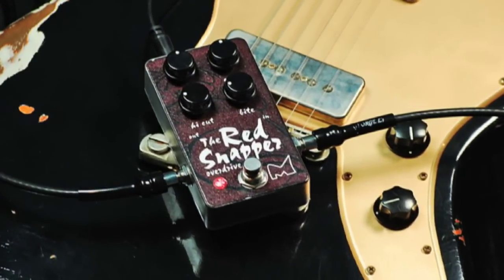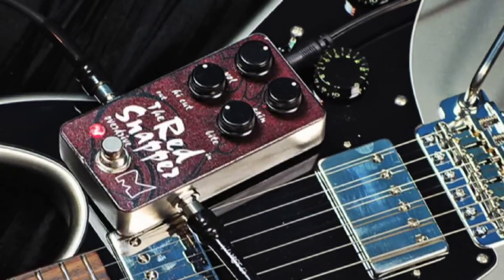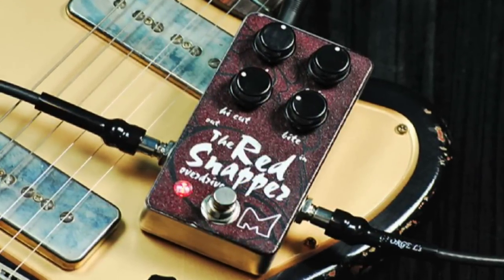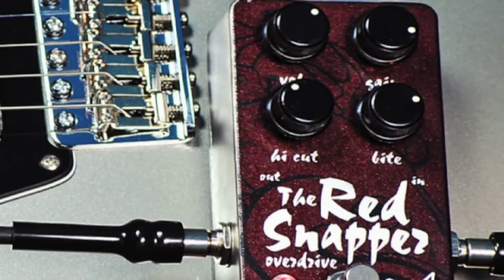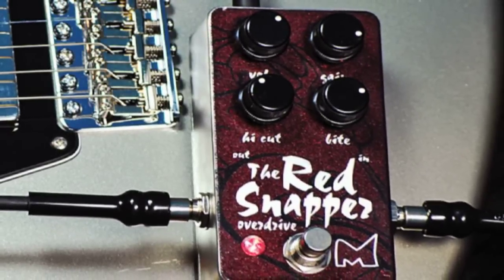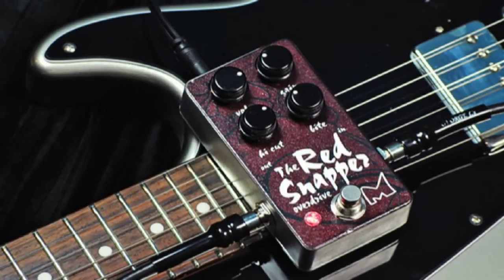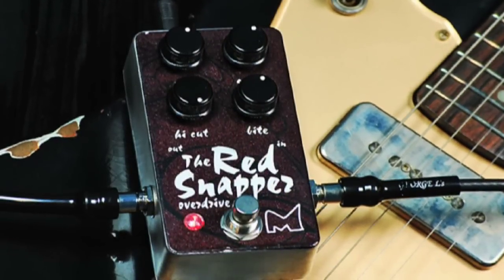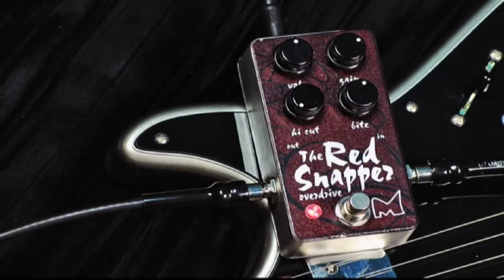Prymaxe Picks: Menatone Red Snapper Overdrive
Welcome to the second edition of Prymaxe Picks! Each week a different staff member of Prymaxe Vintage or a Special Guest will demo a pedal they hold near and dear to them, and explain to you how they use it in their rig!

This week Evan demo's the Menatone Red Snapper Overdrive.

The Menatone Red Snapper Overdrive is the ORIGINAL Menatone pedal, featuring a wide open transparent characteristic, keeping the original tone of your guitar preserved, save for a bump in the lower mids. The Menatone Red Snapper Overdrive is characteristically low gain, but don't hesitate to crank the gain, because it will bite! The Menatone Red Snapper Overdrive is perfect for gain staging due to its highly interactive eq, which is a hi-cut knob and the "bite" knob which brings out the intensity of the gain. Pick up your very own Menatone Red Snapper Overdrive by calling us at 1-855-PRYMAXE or visiting the new home of tone,

Especially great when staged with a big muff or through a twin reverb!!